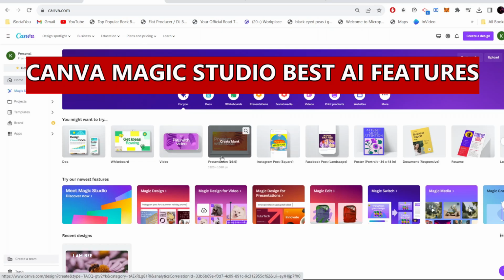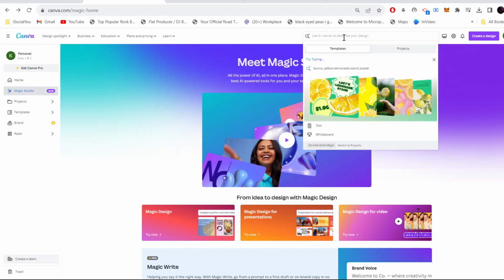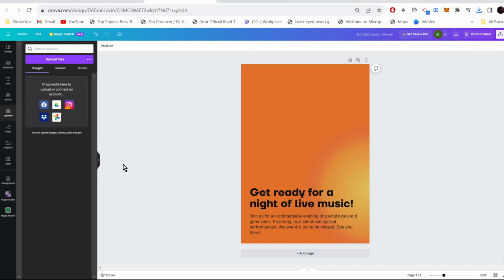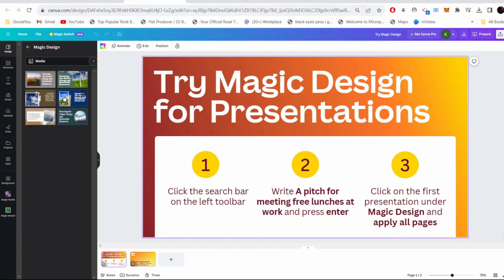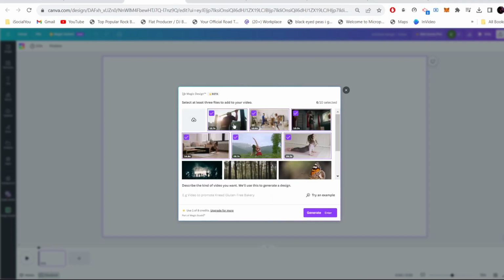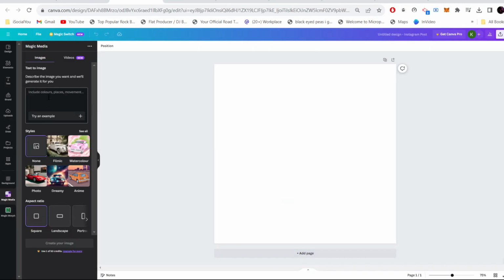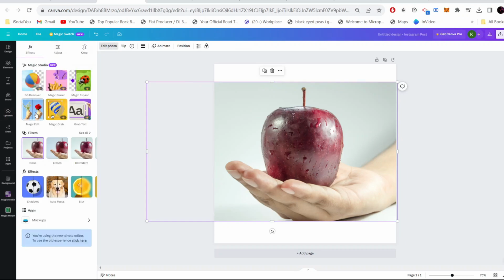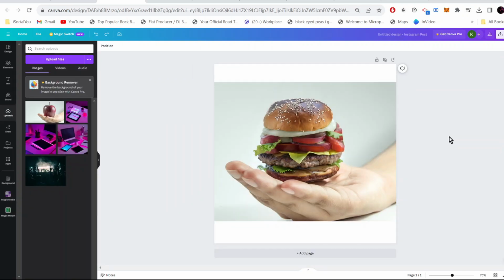Canva Magic Studio: Everything You Need to Know!